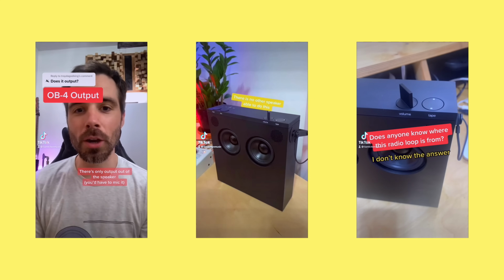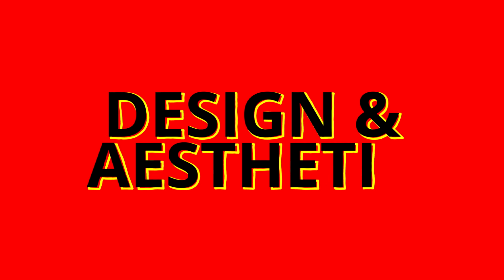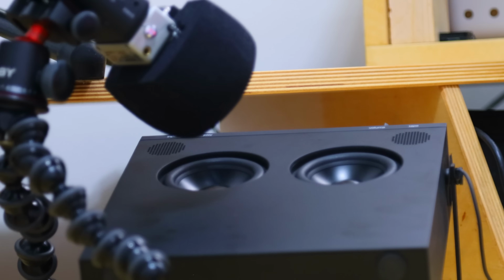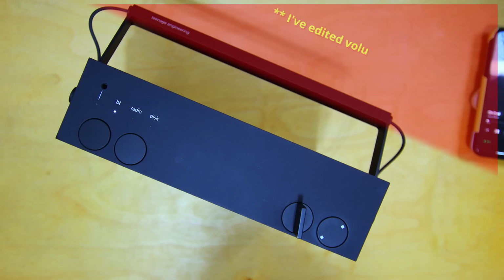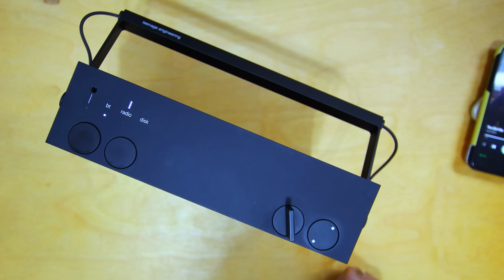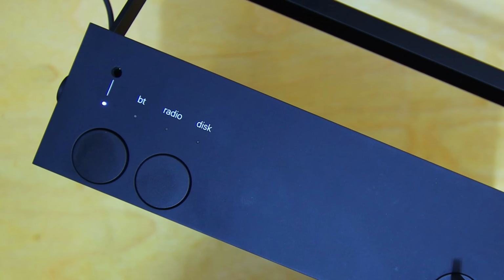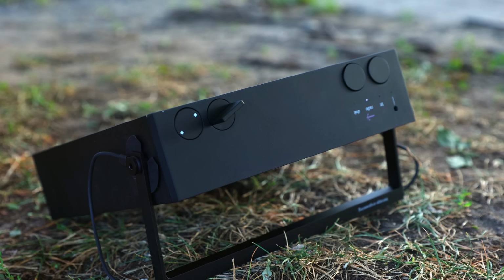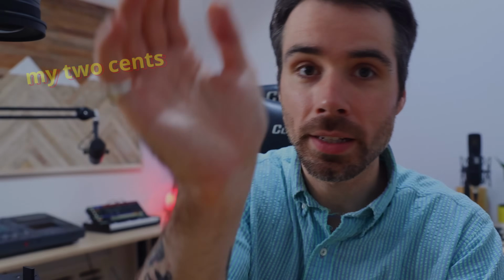Teenage Engineering OB-4 // What's all the Hocus Pocus About?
The mysterious Teenage Engineering OB-4. DEMYSTIFYING it with this demo/review.

I also forgot to mention in this video that the battery life is INCREDIBLE!

CONTENTS OF THE VIDEO:

0:00 Intro- Demystifying
2:13 Design + Aesthetic
3:33 How does it sound?
5:07 Differences (from your average radio/speaker)
11:06 How I use it
12:47 My Streaming Stats
13:35 Outro

This video demystifies the OB-4 and demonstrates what all of the hocus pocus is about! Of course, the main point here is to figure out if the magic speaker is right for YOU! 🤔